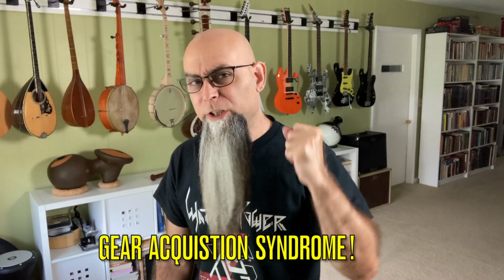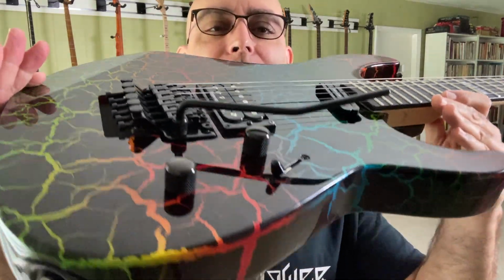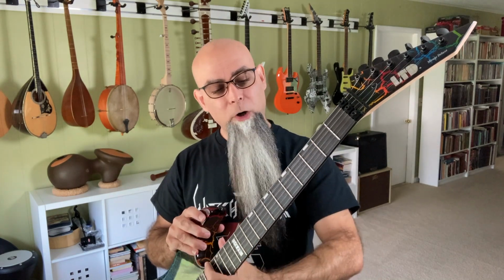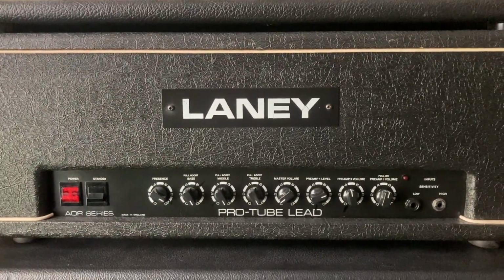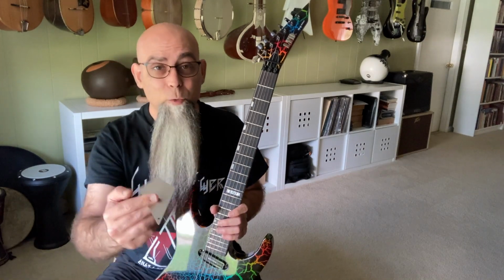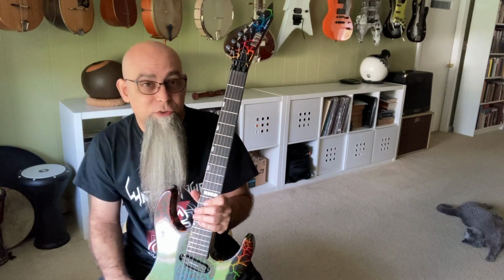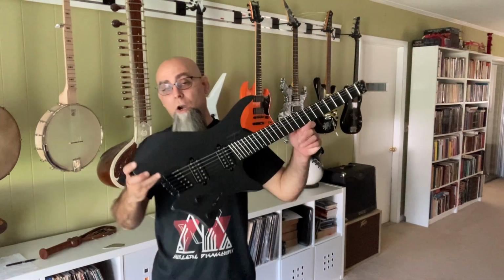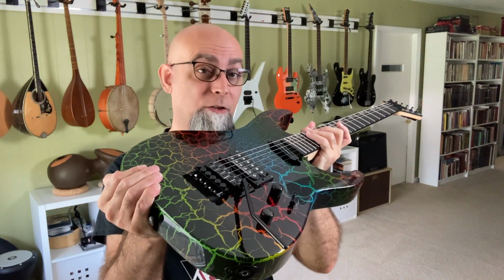ESP LTD Mirage Deluxe '87 Rainbow Crackle VS Ironbird VS Strandberg Metal 6 NX / Your Gear Sucks #5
Brutally Honest Review of my
ESP LTD MIRAGE DELUXE '87 Rainbow Crackle @espguitarsusa
Strandberg Metal 6 NX @StrandbergguitarsOfficial
B.C. Rich IRONBIRD MKii Prophesy @BCRichGuitarCo